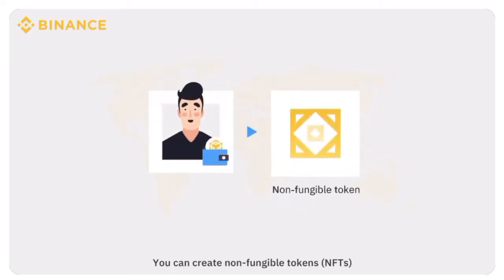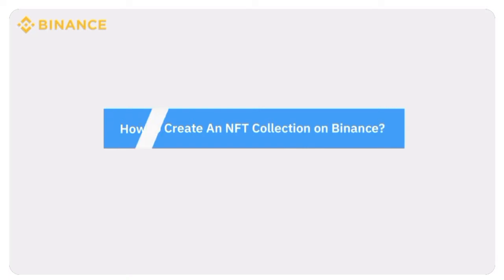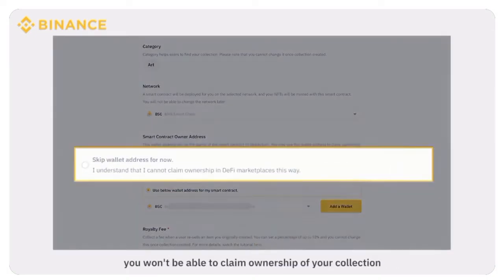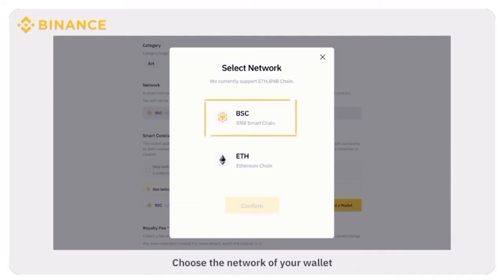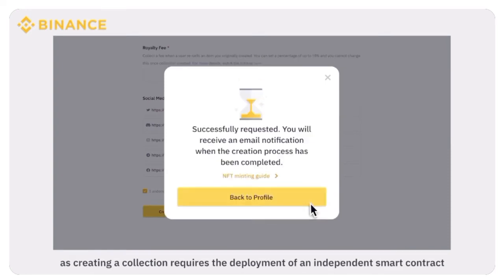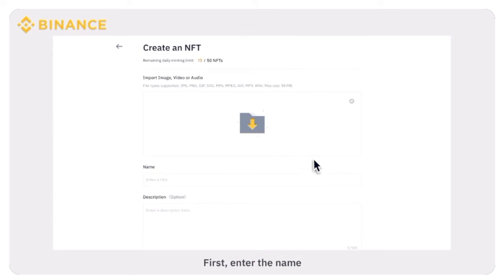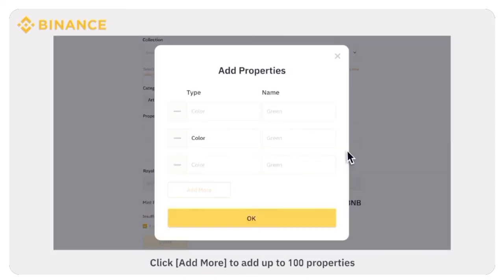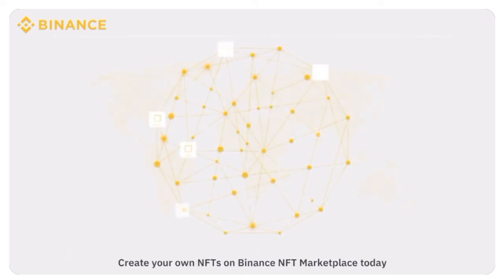Here is a Step by step guide to creating an NFT collections on Binance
Here is a step-by-step guide to creating an NFT collection on Binance:nft

today’s world of digital possibilities, and with success recorded with digital ventures,